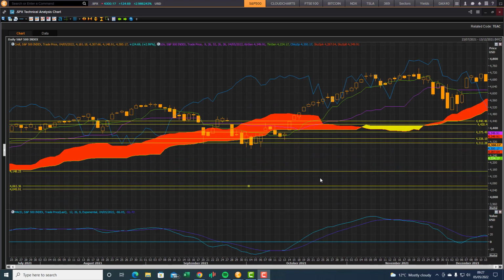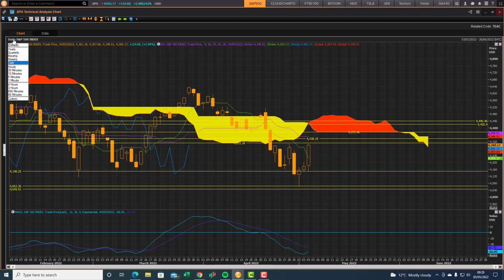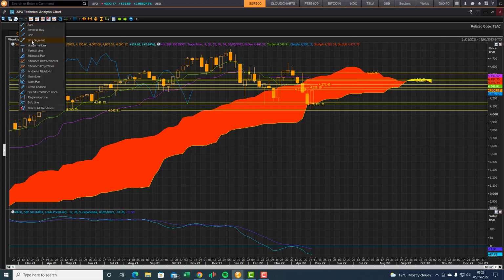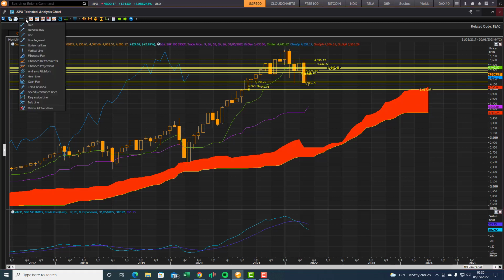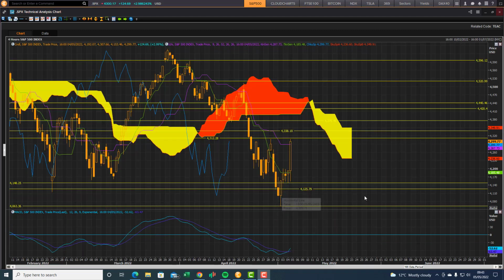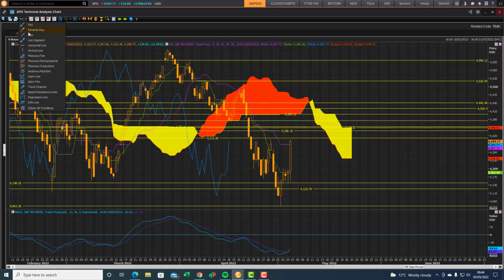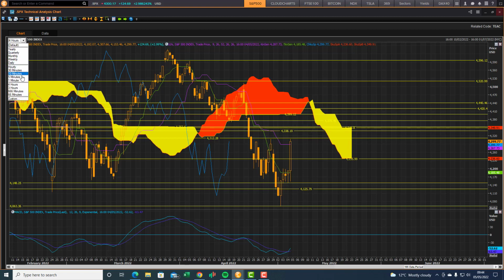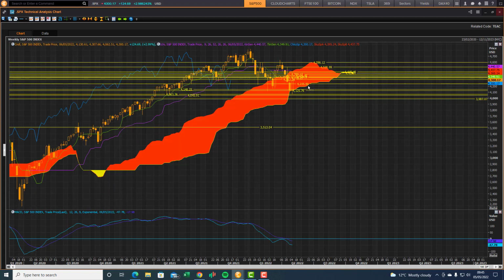S&P500 Index Rebound Rally From Weekly Cloud Chart Support Zones!